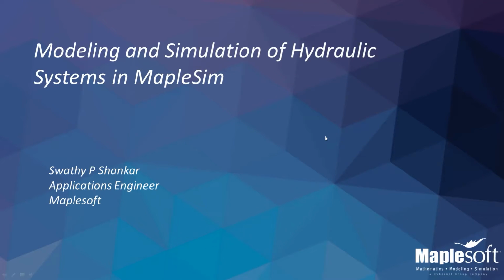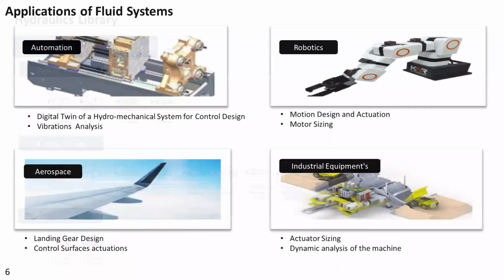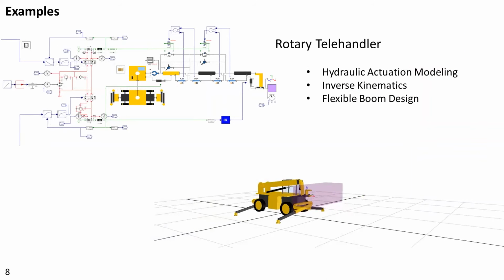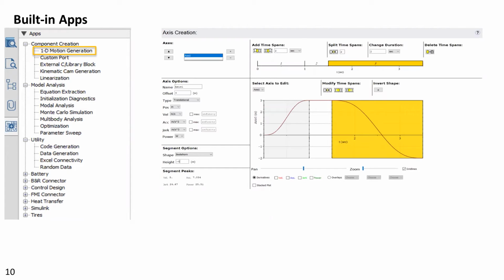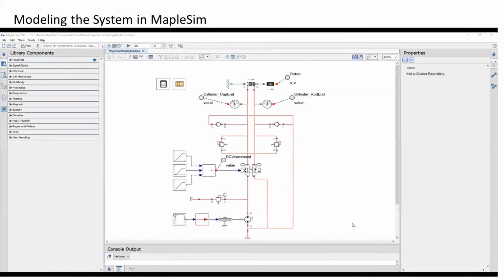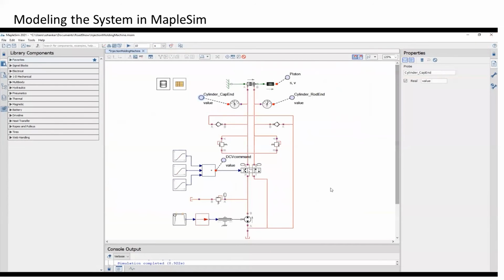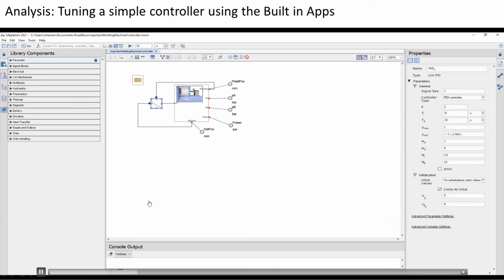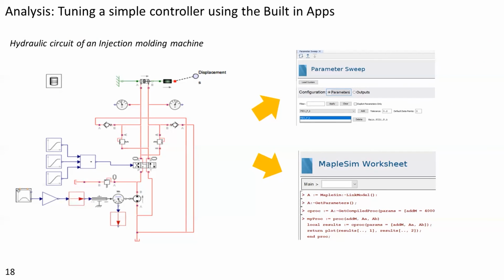MapleSim for Hydraulic Systems: Complete Modeling Workflow, Analysis and Customization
In this presentation, you'll learn how virtual prototypes and dynamic simulation enable you to improve your hydraulic systems. This presentation includes an exploration of a moving platen of an injection molding machine and observe the response of the system during motion. We will look into how to apply system-level modeling to design a dynamic model of any hydraulic system, analyze the system response, apply customization, and tune the system parameters, such that the final product meets your performance goals.